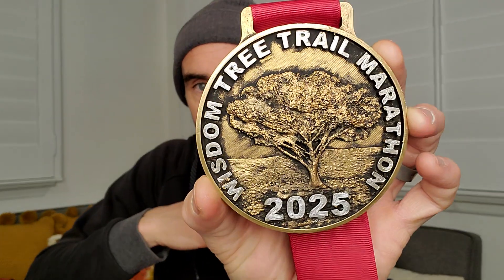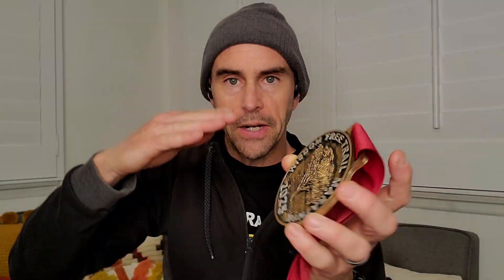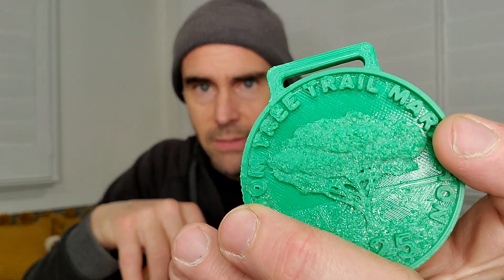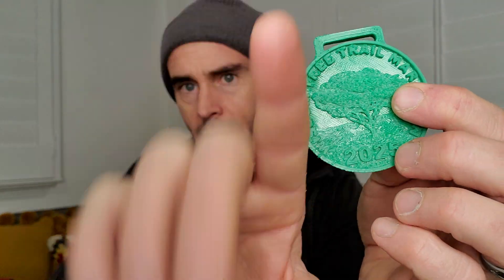3d Printed Marathon Medals created in zBrush and Fusion 360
Just a follow-up from the live stream a few nights ago where I modeled these medals in Autodesk Fusion 360 and Zbrush. They're 3d printed on my Prusa MK3 using ABS filament. Metal paint was done with a Krylon gold metallic paint, black acrylic and Rub-N-Buff.